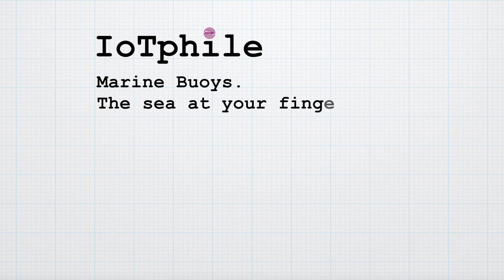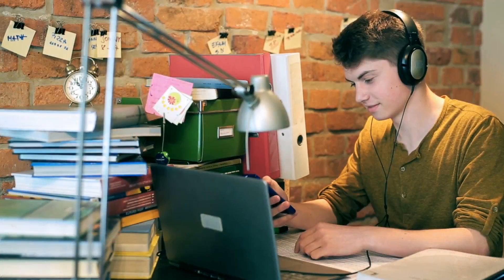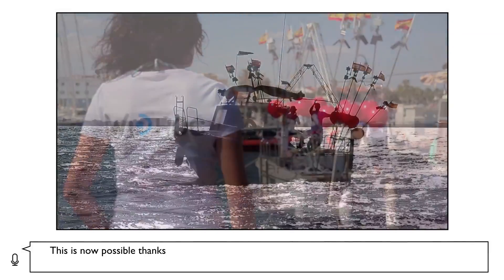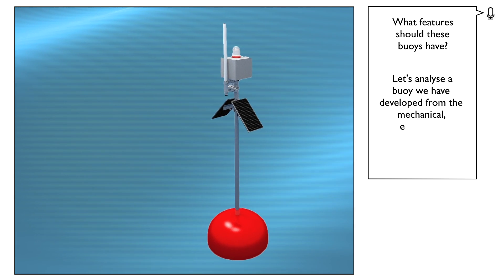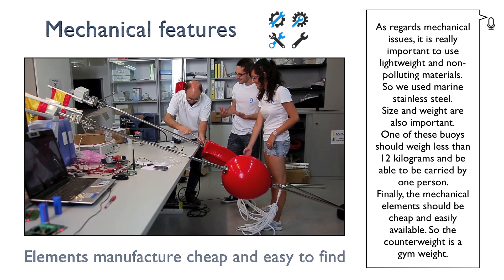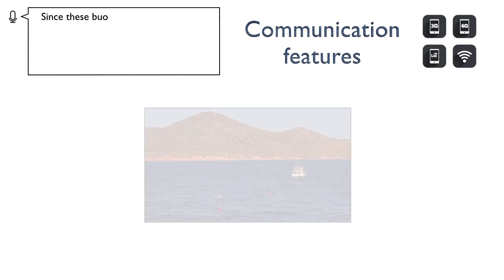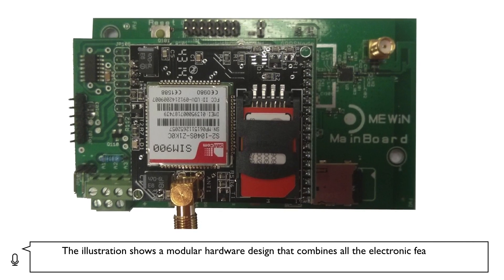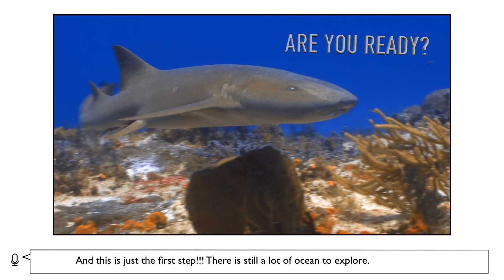IoTphile: Marine Buoys. The sea at your fingertips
This video has been created by members of Startup Europe IoT Accelerator. If you want to be part of our startup ecosystem, please put in touch with us...

MARINE BUOYS. THE SEA AT YOUR FINGERTIPS

Can you extract data from the sea using the philosophy of the Internet of Things?
This is now possible thanks to devices such as low cost autonomous buoys with 3G connectivity that are continuously uploading to the sea cloud data on waves, sea temperature, turbidity, dissolved oxygen, UV radiation, temperature and humidity, among others. These buoys give us  highly useful real time information on the actual conditions of the sea.

What features should these buoys have?
Let's analyse a buoy we have developed from the mechanical, electronic and communications points of view.

As regards mechanical issues, it is really important to use lightweight and non-polluting materials.
So we used marine stainless steel.
Size and weight are also important.
One of these buoys should weigh less than 12 kilograms and be able to be carried by one person.
Finally, the mechanical elements should be cheap and easily available. So the counterweight is a gym weight.

From the electronic point of view, the buoy must be able to produce its own power. There is nothing better for this than panels and batteries. For example, an 0.8 W solar panel and a 2300 mAh lithium battery.
Another important feature is to use low power microprocessors, such as the MSP430 family from Texas Instruments.
It is also necessary to use DC/DC converters and interface circuits between the sensor and micro inputs.

Since these buoys are designed for use near the coast, it is best to provide them with mobile connectivity. Simple modules such as the SIM900 are an easy way to achieve this.
The SIM900 is a GPRS communications module with very low power consumption (1mA) and is easily controlled by AT commands.

The Internet of Things makes it possible for you to "see" the sea on the screen of your mobile device.

And this is just the first step!!! There is still a lot of ocean to explore. Are you ready?